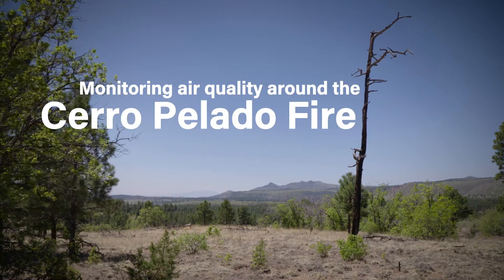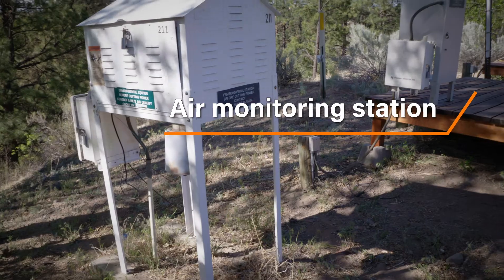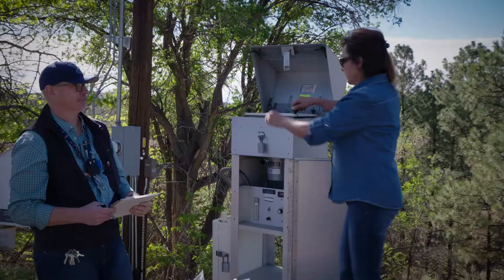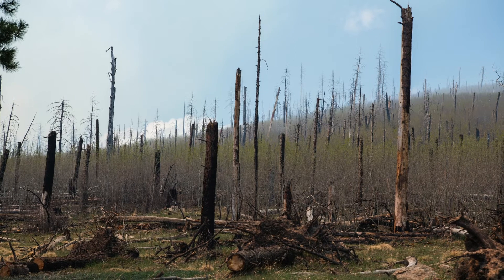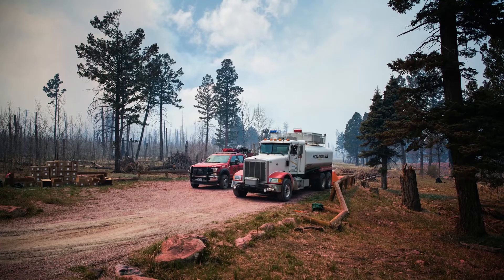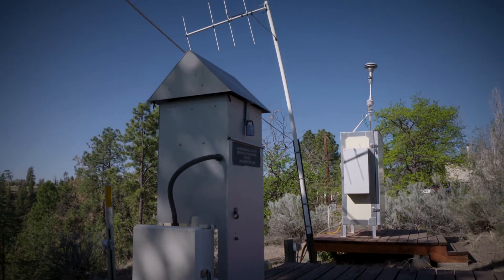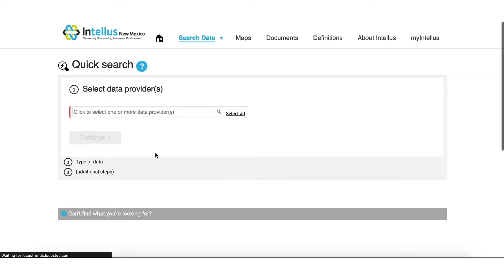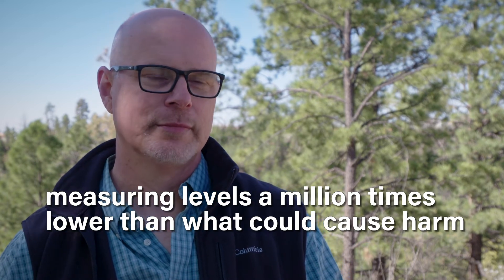Monitoring air quality around the Cerro Pelado fire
Los Alamos National Laboratory has 25 stations around the perimeter of the site that continuously monitor the air, making it among the most thoroughly monitored air in the world.

During events such as wildfire, the Laboratory conducts extra sampling in order to perform specialized analyses or more rapid evaluations. The Lab has about 10 high-volume sample locations; three of which are currently running to characterize the nearby wildfire smoke. Three additional sites will go operational if the Laboratory and Los Alamos County evacuate. These look for radioactive and other potentially hazardous airborne releases.

These monitors have detected no hazardous airborne release as of a result of the Cerro Pelado Fire.

'LA-UR-22-24530'